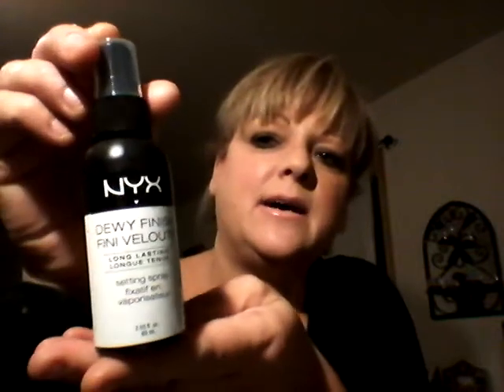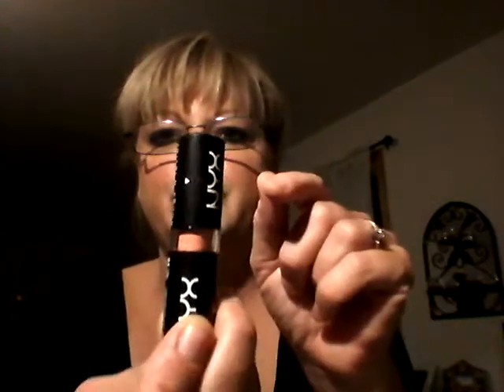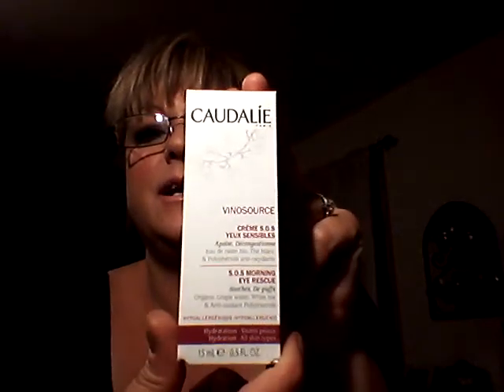SMALL HAUL AND THANKS TO KANDEE JOHNSON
INGLESIDE, ONT
K0C-1M0
CANADA

KEEP SMILING
XO